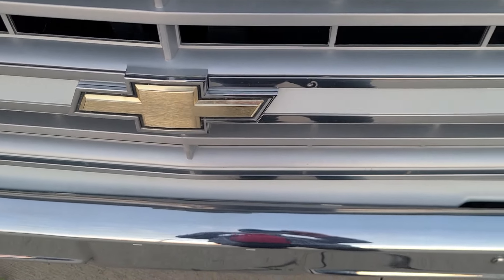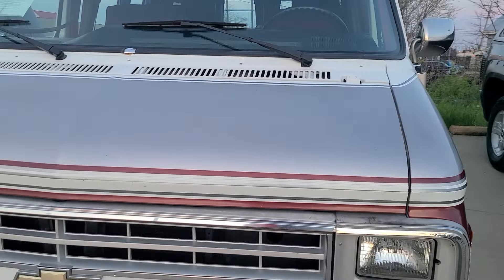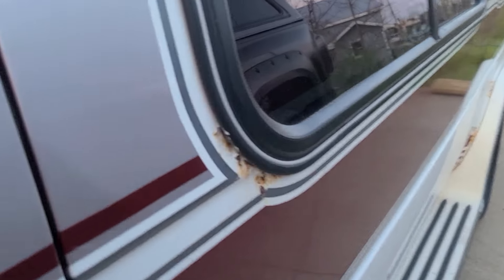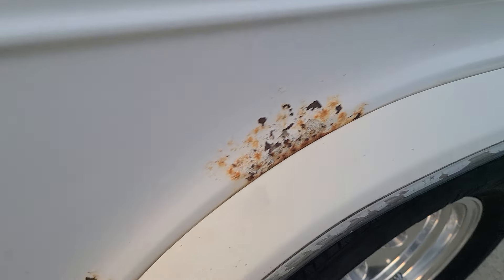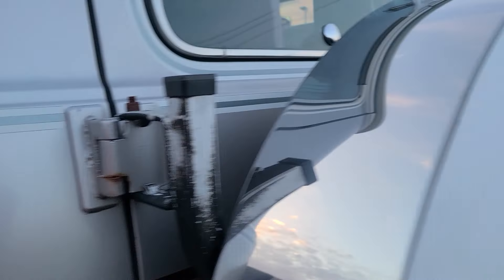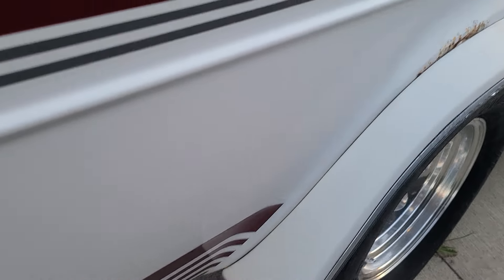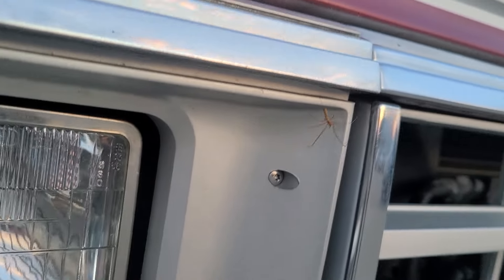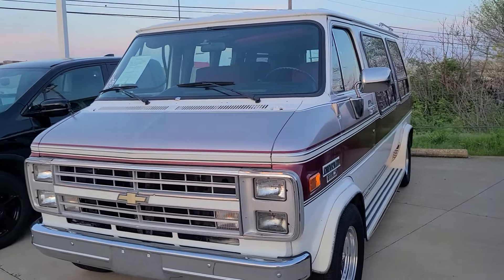1987 Chevrolet G20 Conversion Van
One owner? Wow. Does look like it needs some work but you will be the only one with a Conversion Van in the parking lot. G20 make it a 3/4 ton van. Unusual for sure. I had an E150 conversion van that I got new in 2001 so I know how great they are. I think the price needs to be lowered but otherwise I like it.